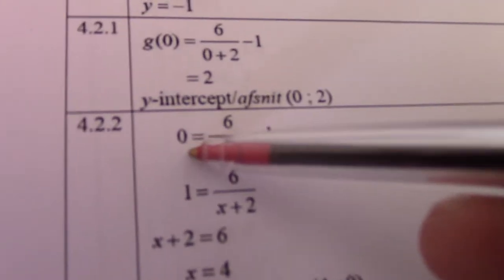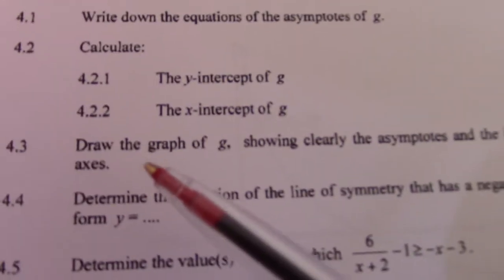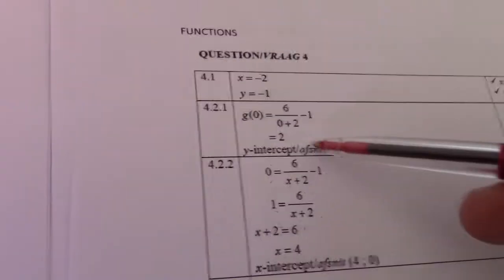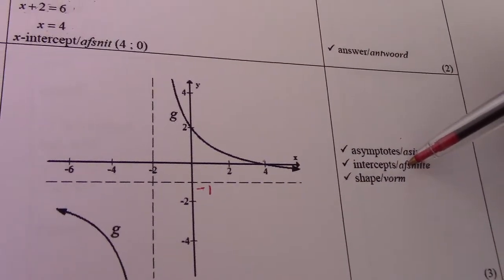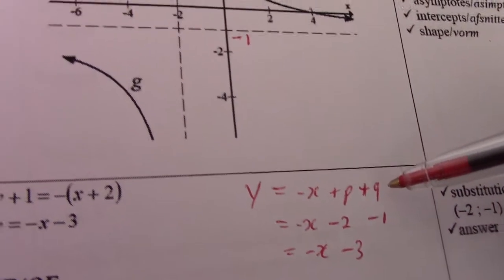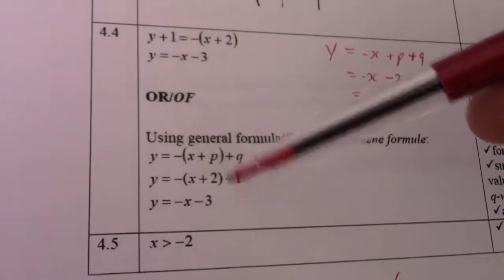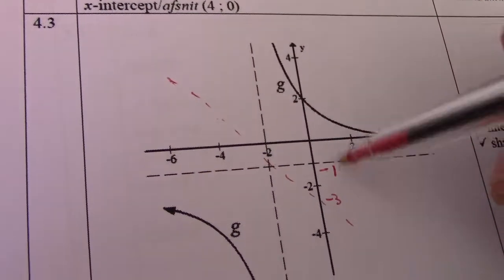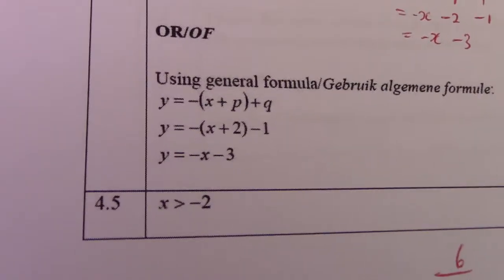GRD11 P1 DRAWING HYPERBOLA GIVEN EQUATION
DETERMINING ASYMPTOTES
DETERMINING X AND Y INTERCEPTS
PLOTTING FUNCTION